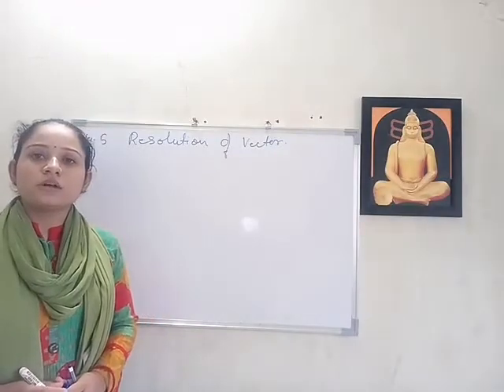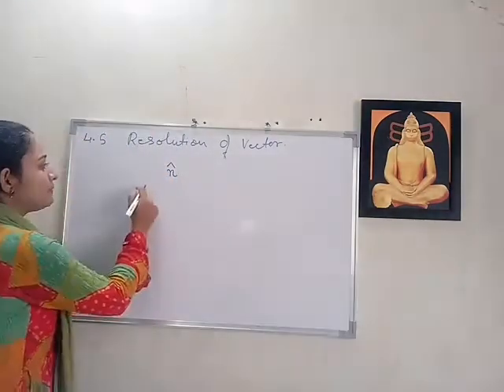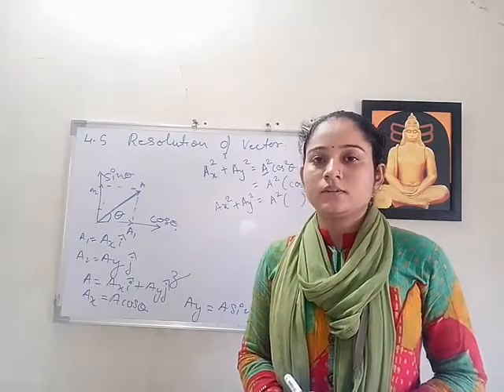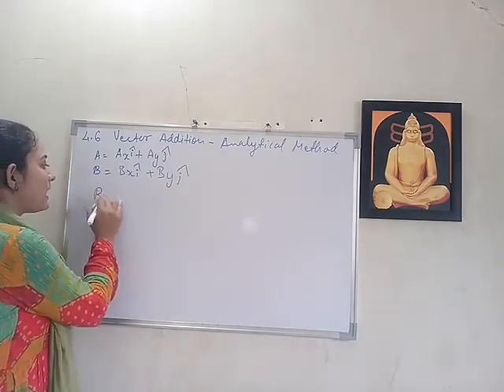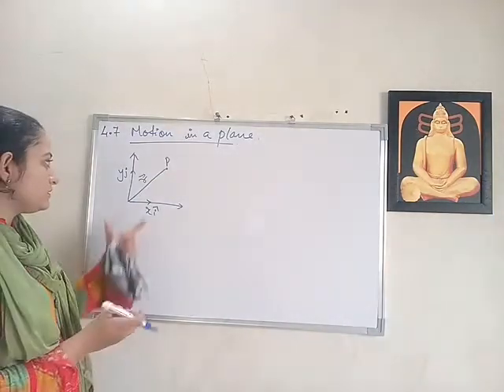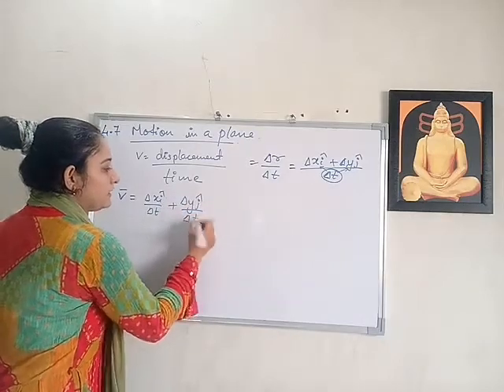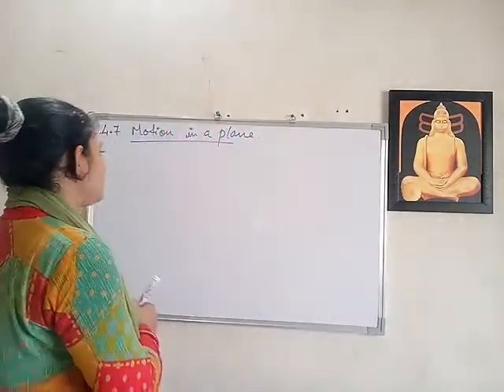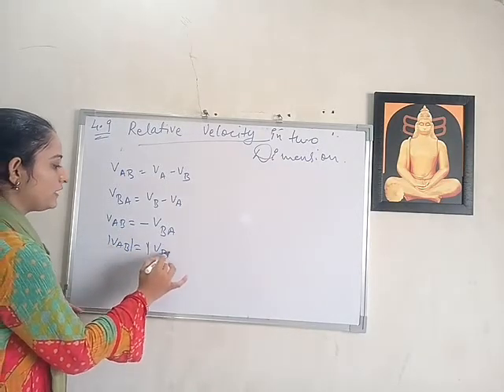Dharna mam | 11 sci | physics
Resolution of vectors,  addition of vector using analytical method, motion in plane, motion in a plane with constant acceleration and relative velocity in two dimensions